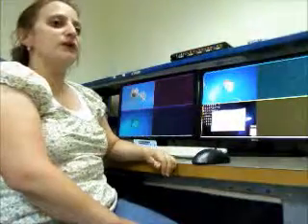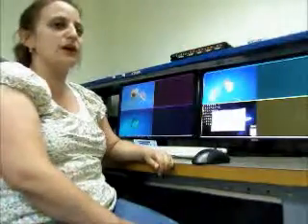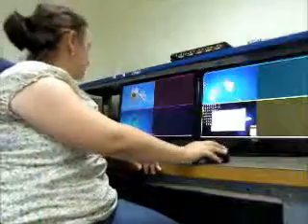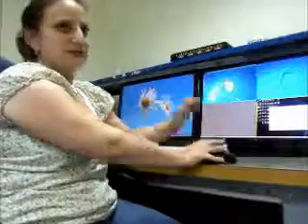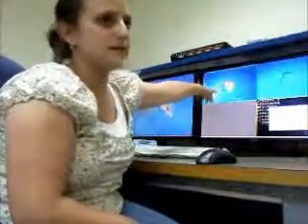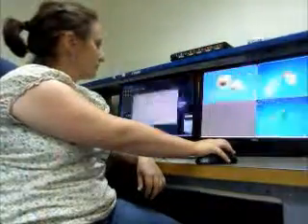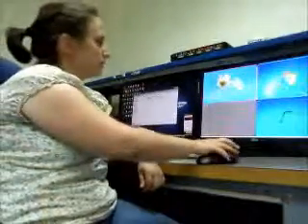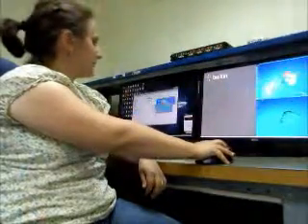Belkin F1DN204M Introduction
Introduction of Belkin's new F1DN204M, Dual display secure windowing KVM switch allowing users to work with up to 4 isolated channel at the same time with no danger of data leakage between the channels.